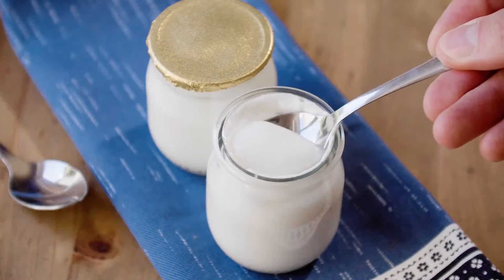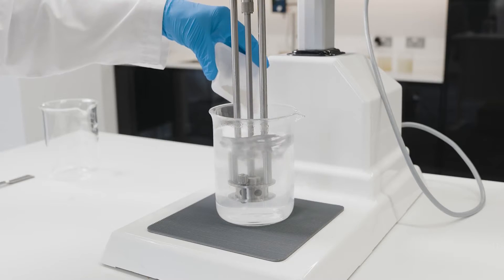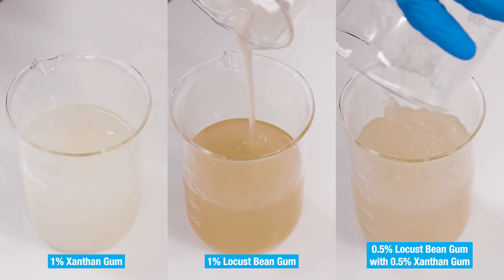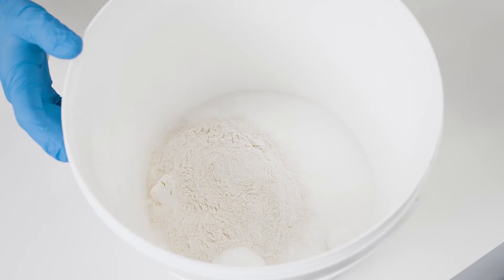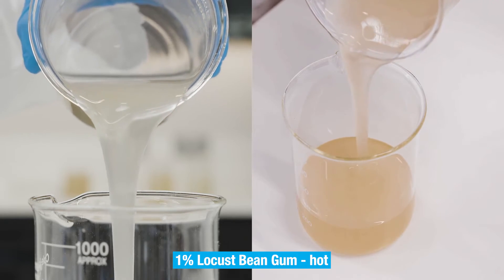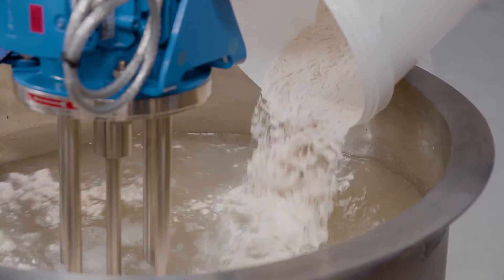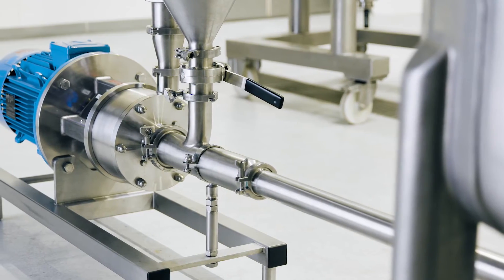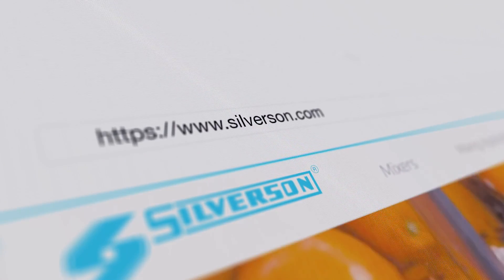How to Mix Locust Bean Gum Without Agglomerates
Locust Bean Gum is a powerful thickening and gelling agent used across the food, pharmaceutical, and cosmetics industries. Available in various grades, it offers flexibility in gel strength, clarity, and viscosity, especially when used in combination with hydrocolloids like xanthan gum, agar, or carrageenan.

However, Locust Bean Gum is notoriously difficult to mix. The powder starts hydrating as soon as it hits the water, often forming lumps or “fish eyes” if not dispersed quickly enough. Even premixing or operator vigilance can’t prevent agglomerates when using conventional agitators, which lack the shear force to break them down.

That’s where Silverson comes in.

In this video, we demonstrate how Silverson High Shear Mixers overcome these challenges, creating a smooth, agglomerate-free mix of Locust Bean Gum quickly and consistently.

⏱️ Chapters
0:00 What is Locust Bean Gum?
0:34 Combining Locust Bean Gum with Other Hydrocolloids
0:58 Challenges when Dispersing Locust Bean Gum
1:33 Silverson Solution: Agglomerate-free Locust Bean Gum Mixes
1:55 Silverson Flashmix - Obtain Maximized Yield